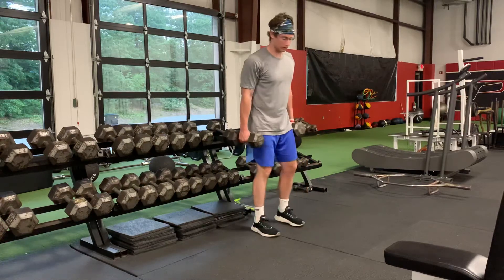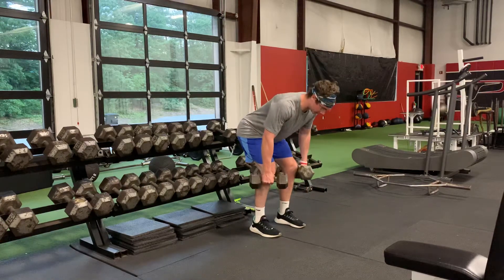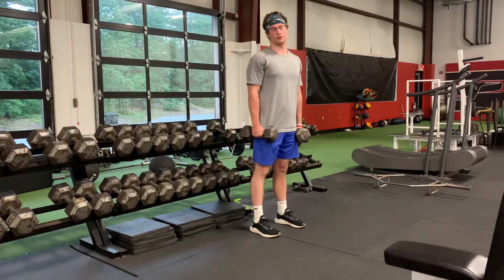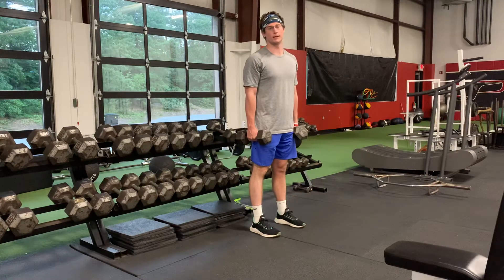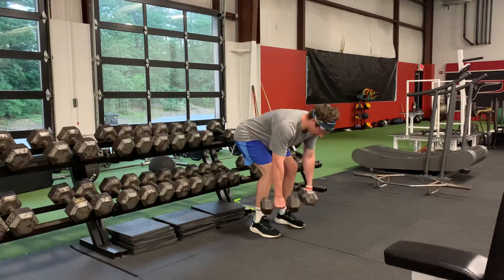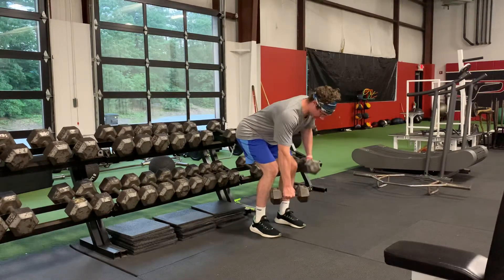2-point Alternating DB Row